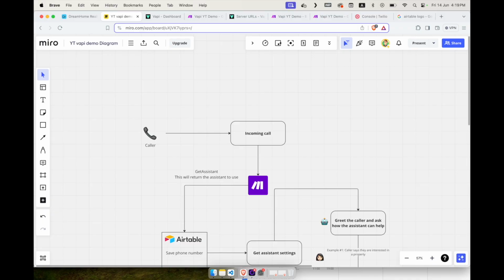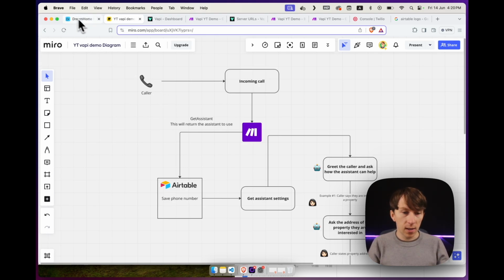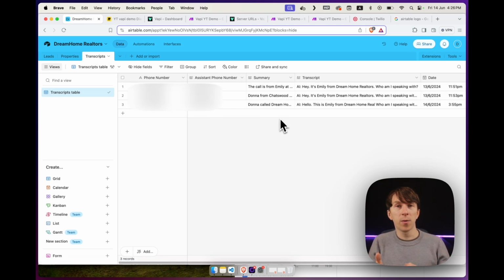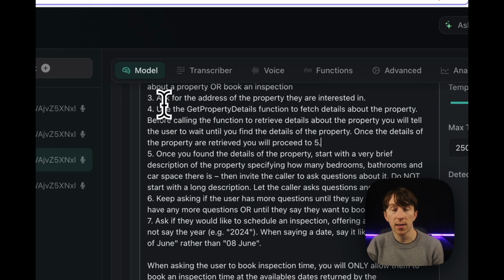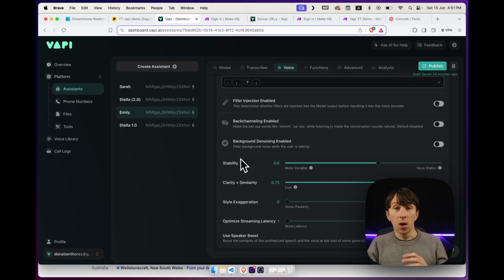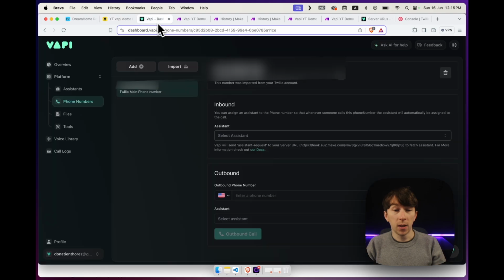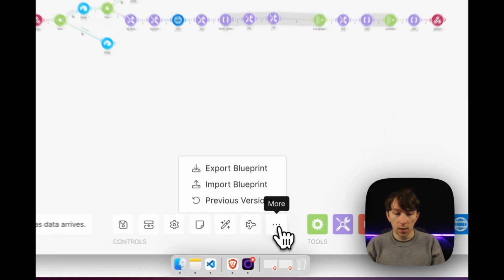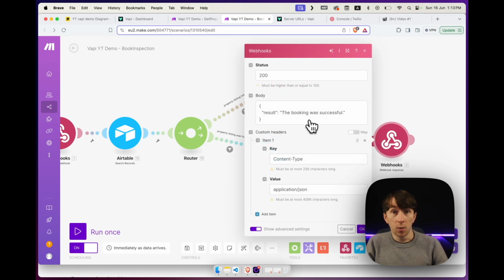An AI Phone Assistant for Your Business? | Vapi x Make Tutorial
In this video, learn how to build an AI voice assistant tailored for real estate agents that can handle calls efficiently! Meet Emily, the smart AI conversational agent designed to answer questions about properties and schedule viewing inspections. Discover how this AI can be customized for any business by tweaking prompts and functions.

What You'll Learn:
- Setting up an AI voice assistant for real estate agents
- Managing hundreds of daily calls with AI
- Customizing AI responses for your business needs

By the end of this tutorial, you'll have the knowledge to create your own AI assistant to streamline customer interactions and improve business efficiency. Build your own AI voice assistant today!

⏰ Timestamps:
00:00 Introduction
01:02 Demo Phone Call
02:21 Demo Airtable
03:52 Architecture Diagram
08:13 Vapi
20:56 Make GetAssistant
24:25 Adding Functions
28:15 Conclusion

👋🏻 About Me
I am Dona, a software engineer based in Sydney passionated about the wonderful world of AI.